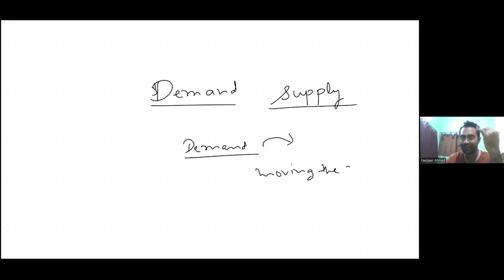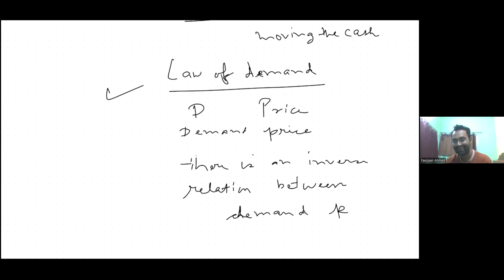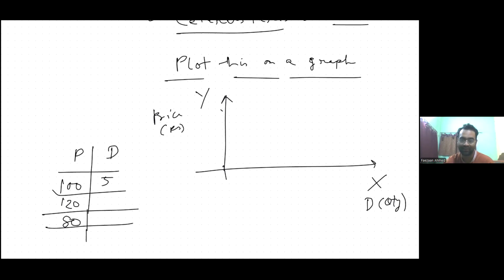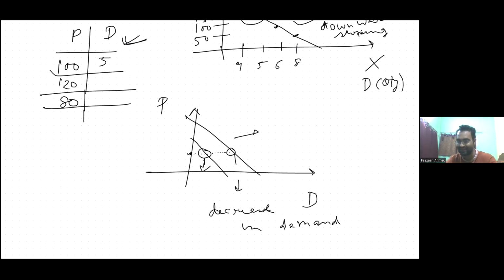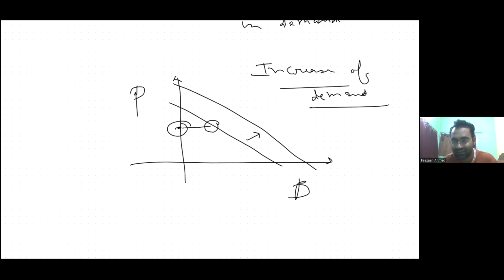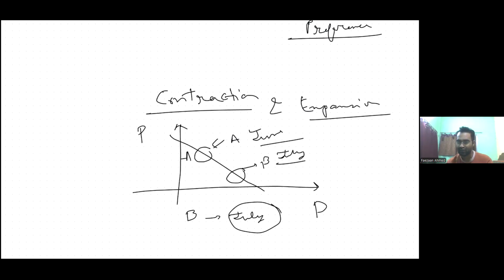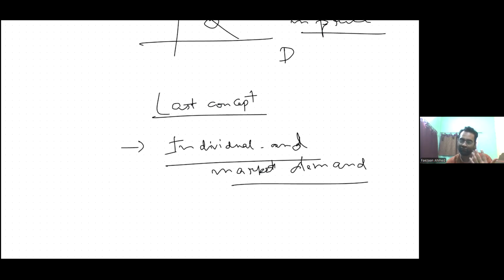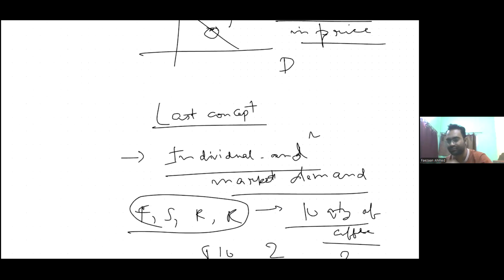demandandsupply igcse economics